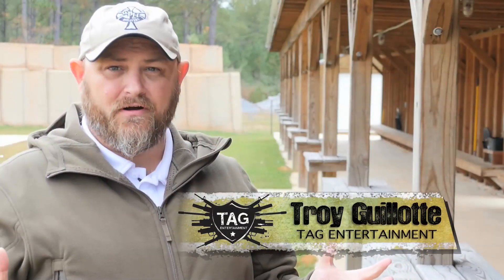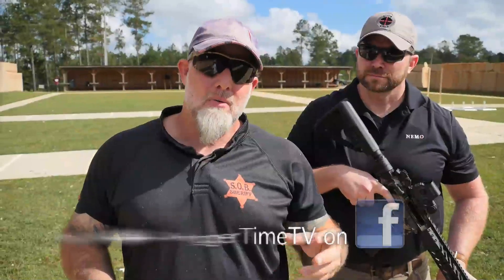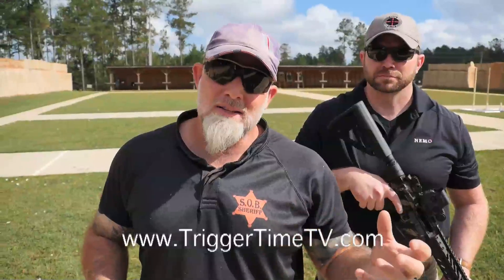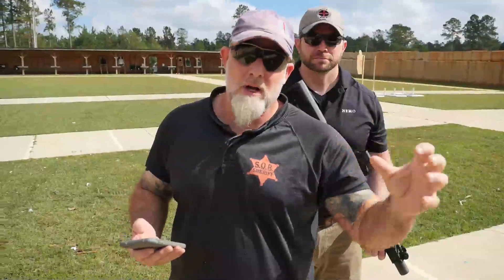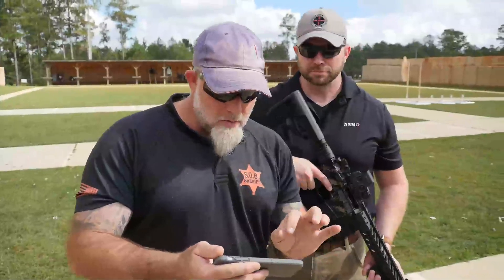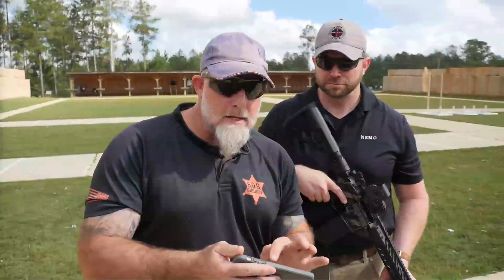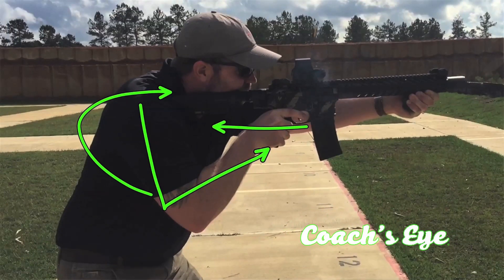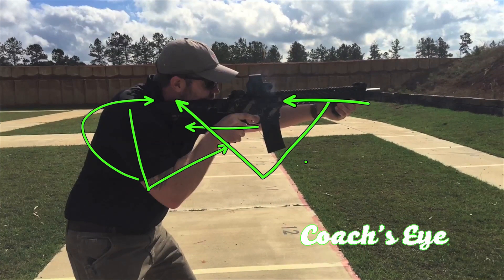TRIGGER TIME TV - SEASON 8 - EPISODE 5 - GRIP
Trigger Time TV - Season 8, Episode 5.  Another oldie but goodie from my time on Trigger Time TV. On this episode I talk about video diagnostics and GRIP!

I’ve purchased all the rights to my episodes on Trigger Time TV. I wanted to share this with not only my members but the public as the pistol and rifle information is very useful.

It’s always free to watch on SOB TV!!